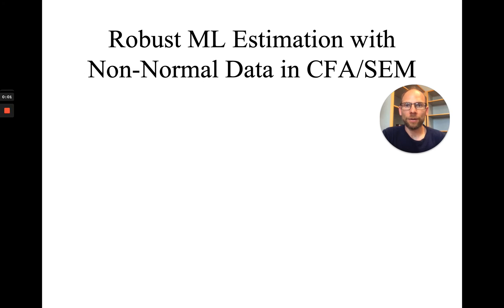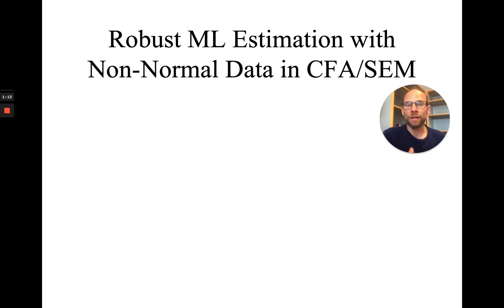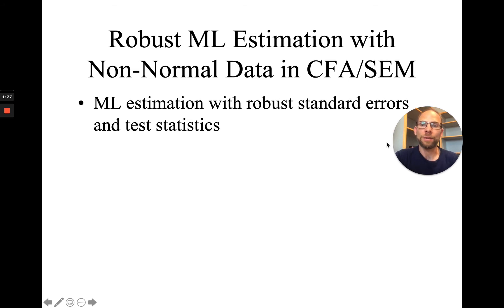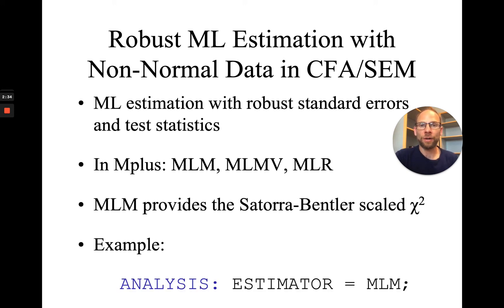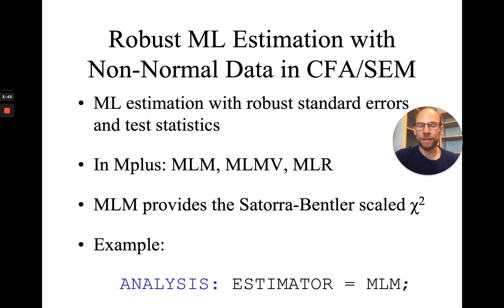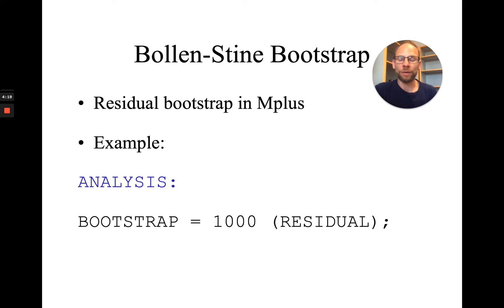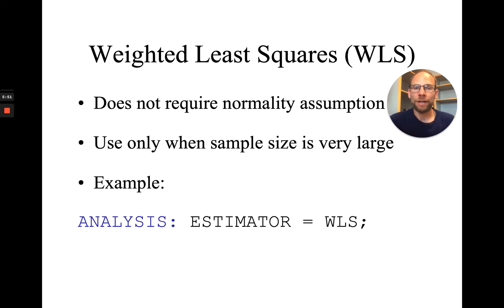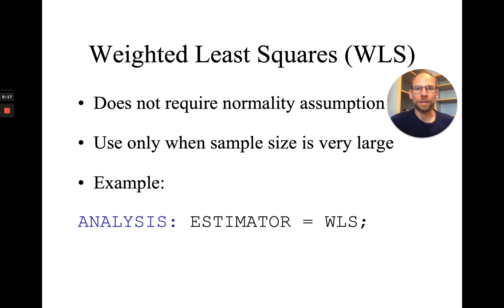Mplus Estimators for Non-Normal Data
When using maximum likelihood (ML) estimation in path analysis, structural equation modeling (SEM), or confirmatory factor analysis (CFA), the assumption of multivariate normality is made. This assumption is frequently violated in practice. Dr. Christian Geiser explains which robust alternatives to conventional ML estimation you can use in the Mplus software (i.e., ML estimation with robust standard errors and test statistics, Satorra-Bentler correction, Bollen-Stine bootstrap, and weighted least squares [WLS] estimation).